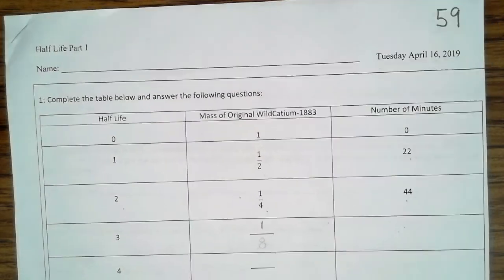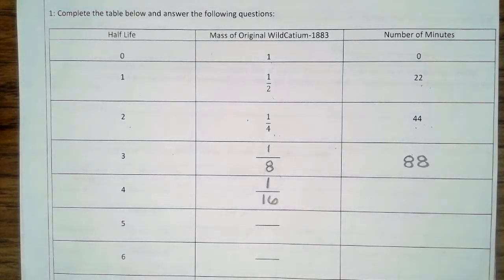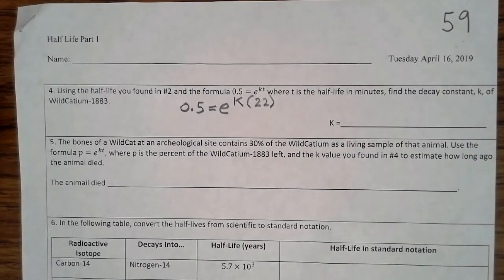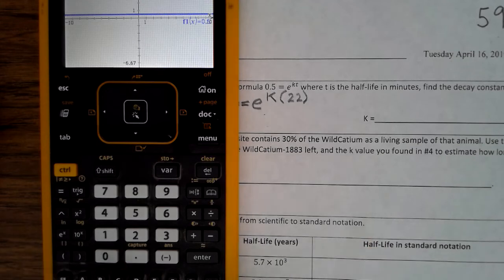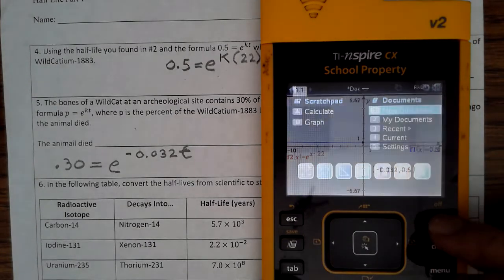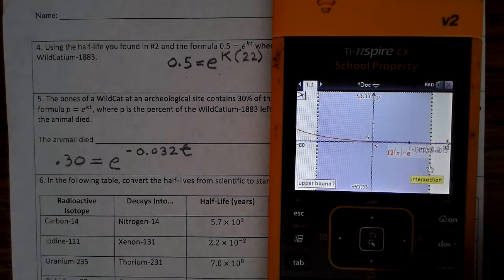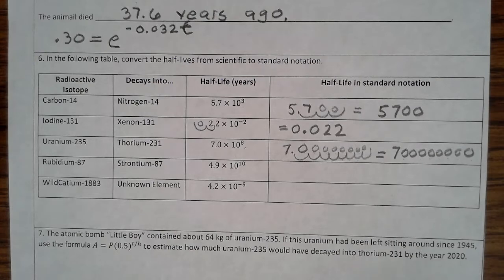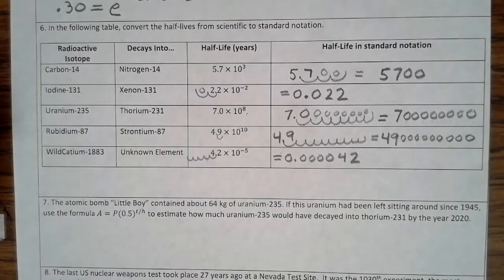4 16 19 Tuesday Half Life Part 1